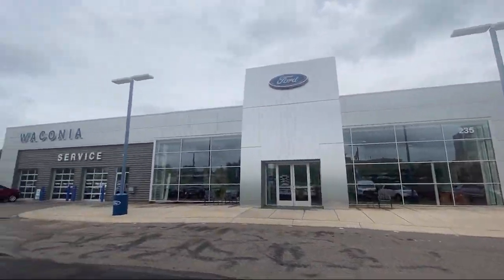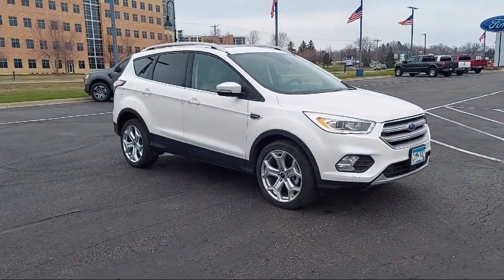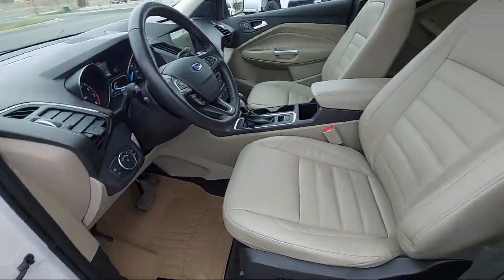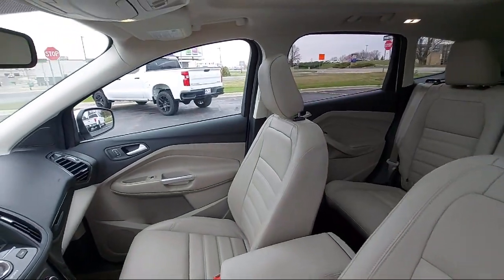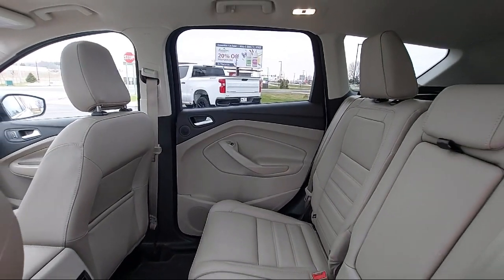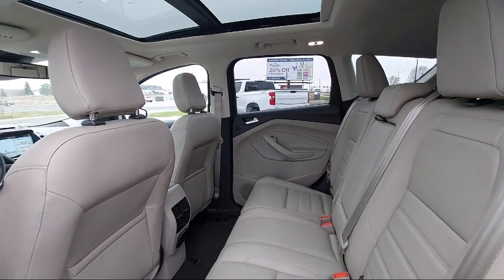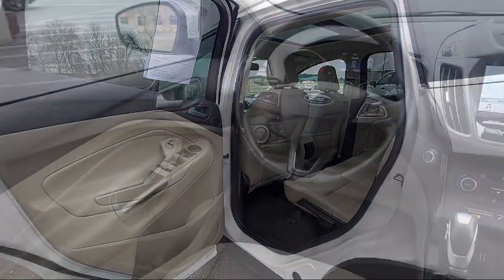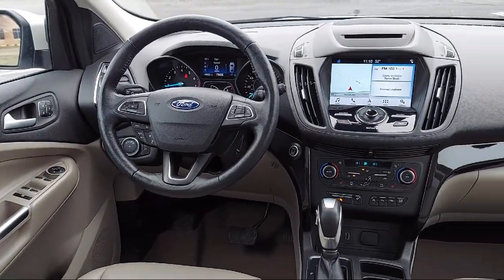2018 Ford Escape Titanium Eden Prairie Shakopee Chaska Chanhassen Minnetonka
2018 Ford Escape Titanium Stock Number: D29587A Vin:1FMCU9J91JUD29587.

Waconia Ford
235 MN-5 West